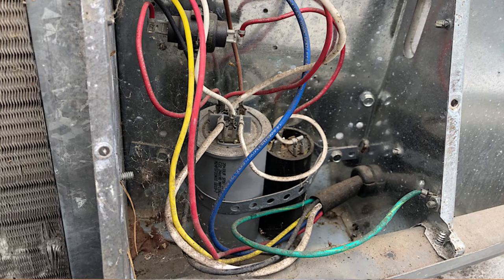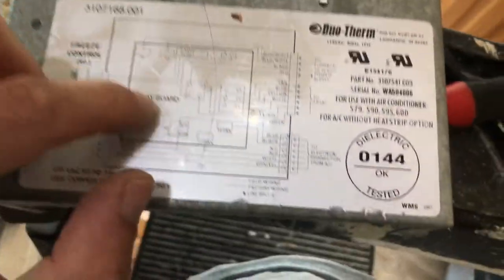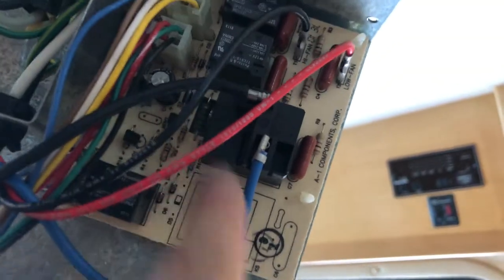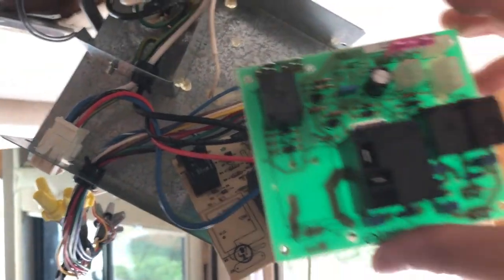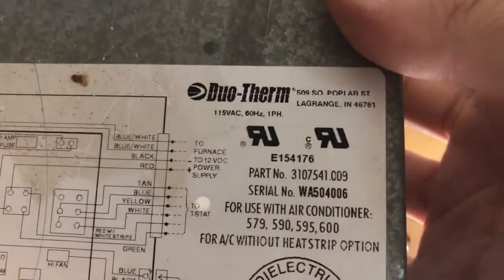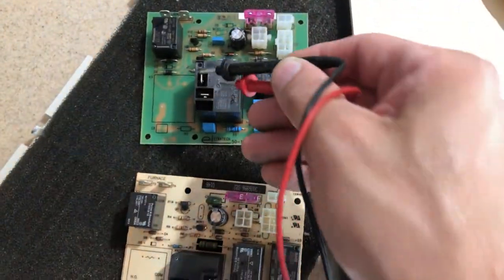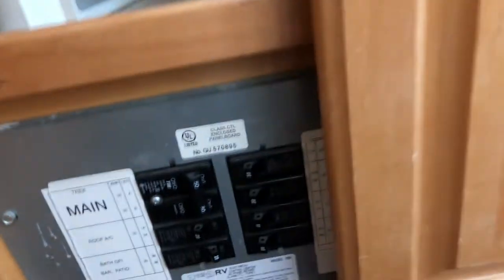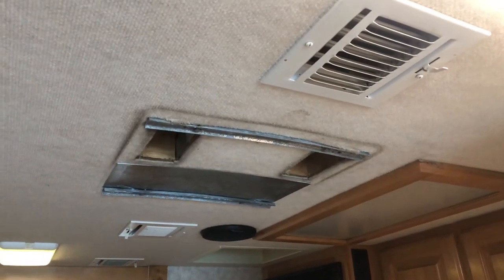Dometic RV Air Conditioner Compressor Stuck On- Relay Board Swap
The compressor in my A/C wouldn't turn off.  Here is how I fixed the problem.

Facebook.com/RamblinMichigander